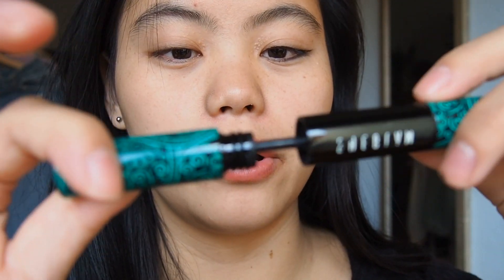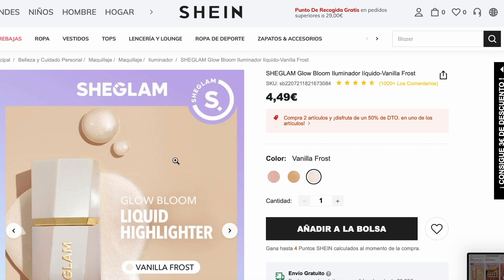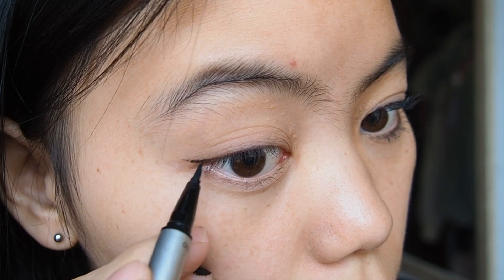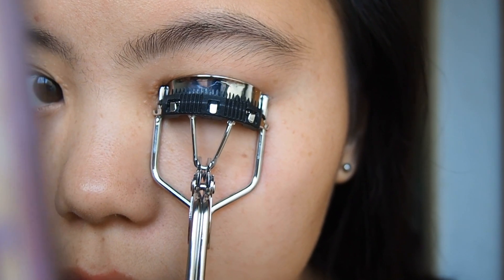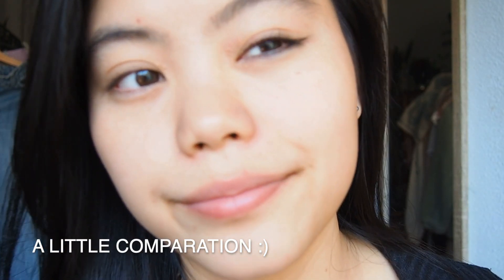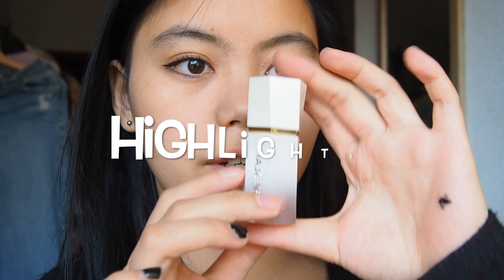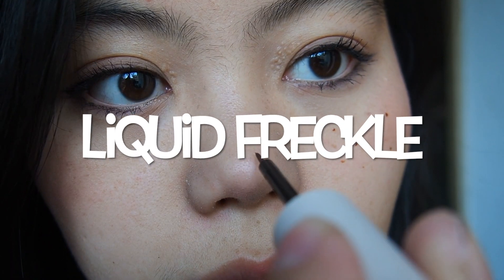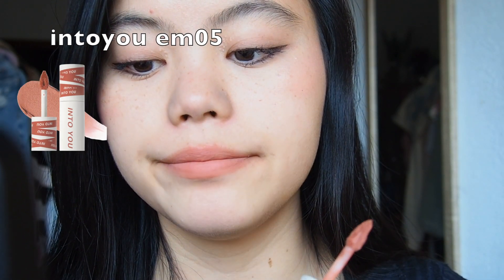💗First time trying SHEIN makeup SHEGLAM 💗 HONEST REVIEW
Hey guys!
 This is my first makeup review video, I´m not a professional make up artist, but I love doing it💗
Honest review!!!  after using for few weeks as a normal customer, hope you enjoy it 💗
Please give me any advice with editing or content, It would help me a lot💗

Here are the information of these products:

0:00 intro
🌟 3:16 Freck Please Freckle Tint-Tan
🌟 1:46 Mascara All-In-One Volume & Length
🌟 0:54 Expert Dual Eyeliner
🌟 2:19 Contour Glowin' Up Skin
🌟 2:42 Liquid Highlighter Glow Bloom
🌟 1:21 Eyelash Curler With Comb